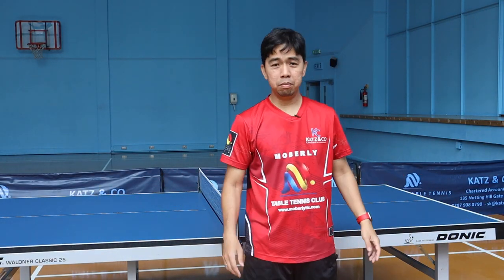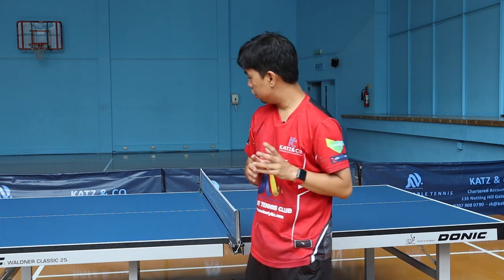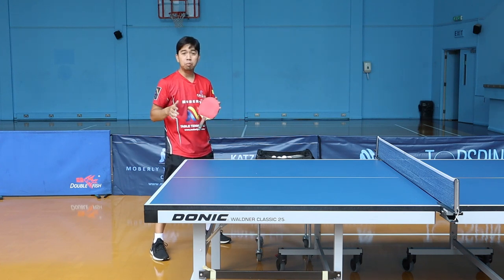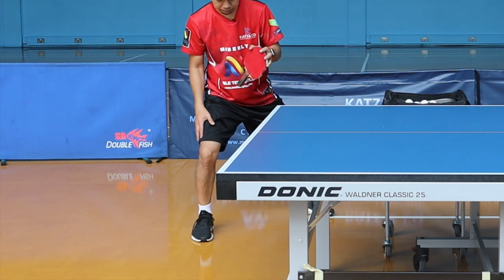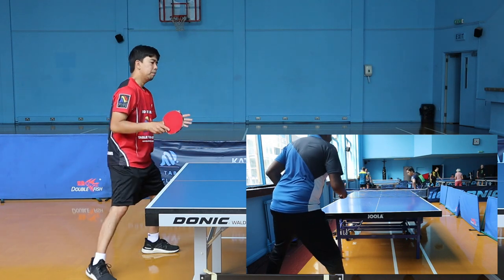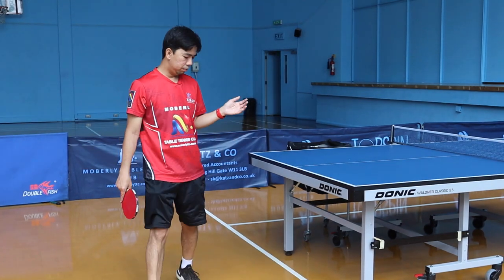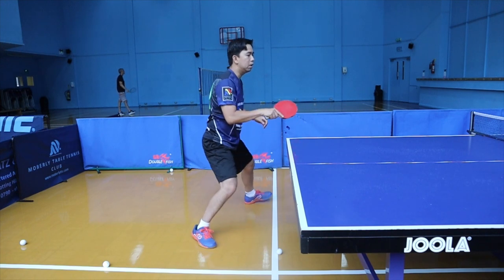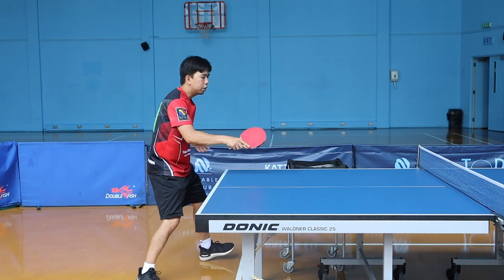Explosive 3rd Ball attack using Forehand Technique!!!